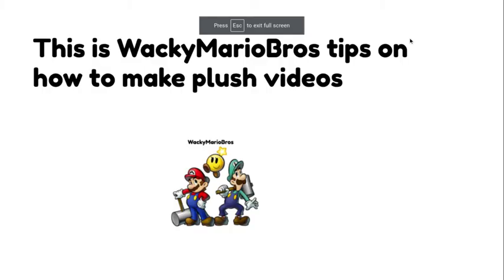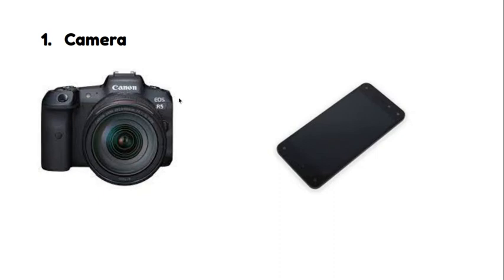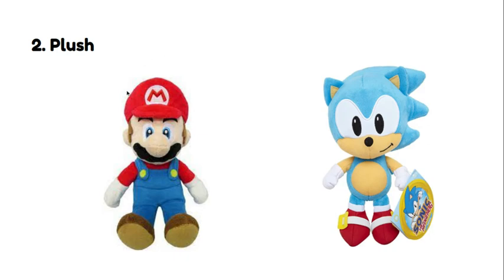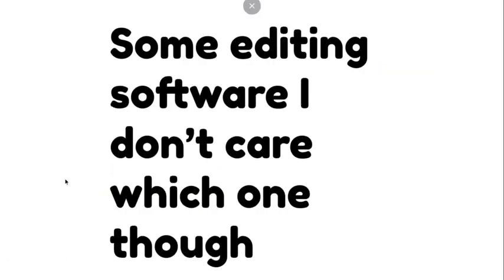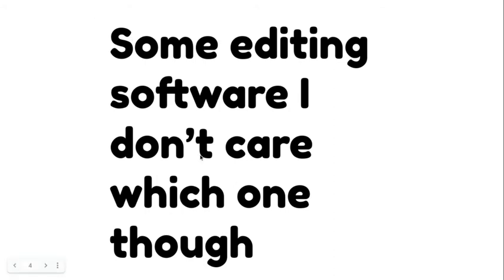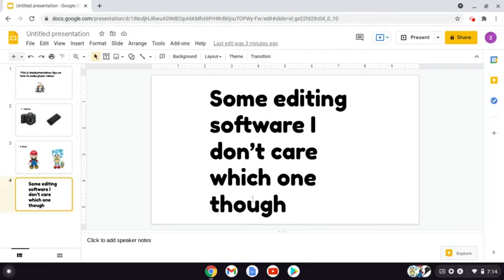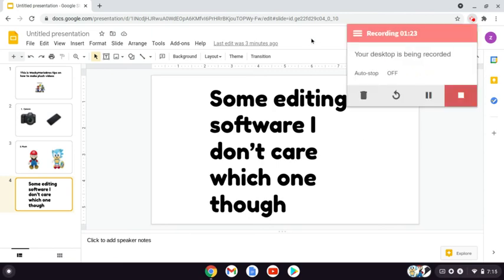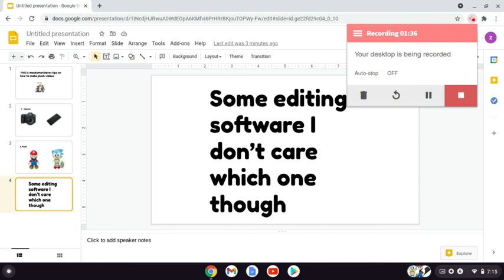Mario shows you how to make plush videos